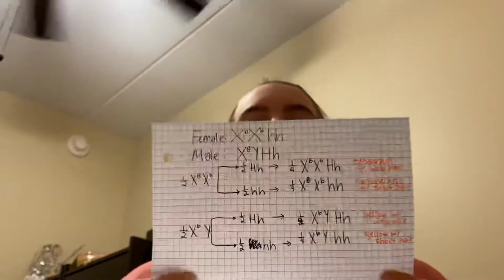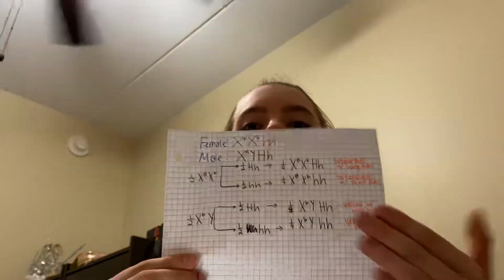Exam mini video 1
RESOURCES
- video 6 sex linkage
- Genetics: A Conceptual Approach, Benjamin A. Pierce